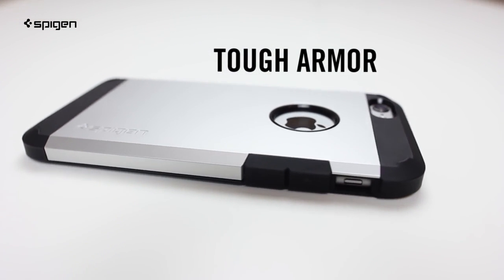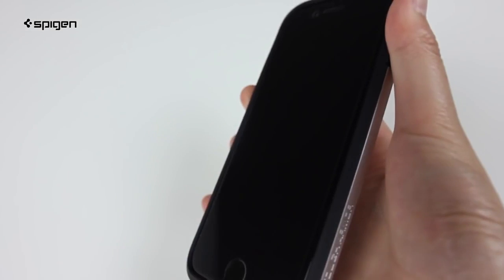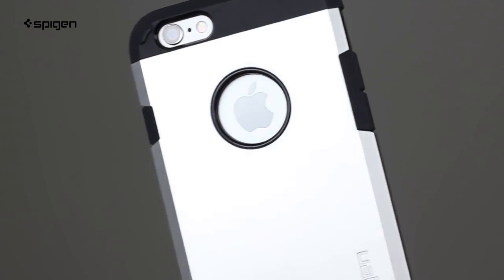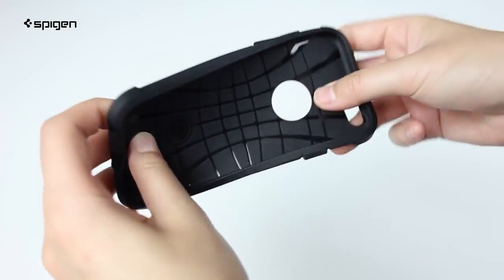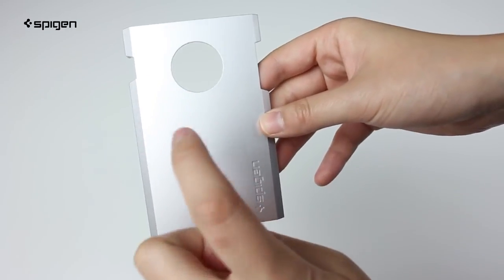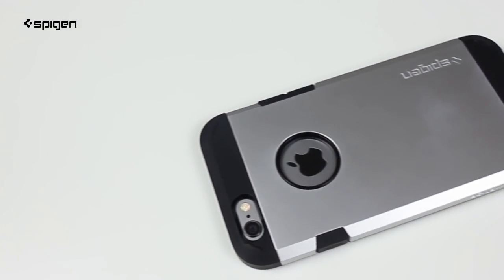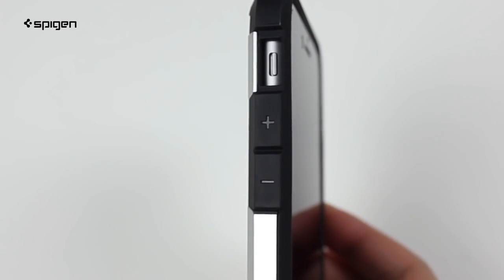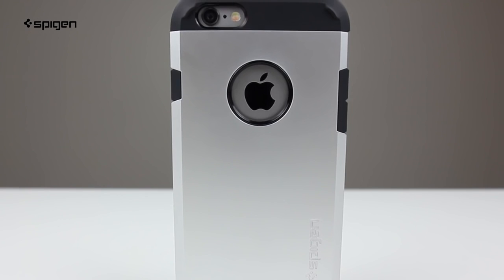Spigen Tough Armor Case for iPhone 6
Чехол Apple iPhone 6\6S, Apple Iphone 7, Apple iPhone 7 Plus
Чехол Spigen, Чехол для Samsung Galaxy Note 7,
Чехол для Samsung Galaxy, Чехол для LG, Чехол для Sony, Чехол для Huawei, Чехол для HTC, Чехол для OnePlus